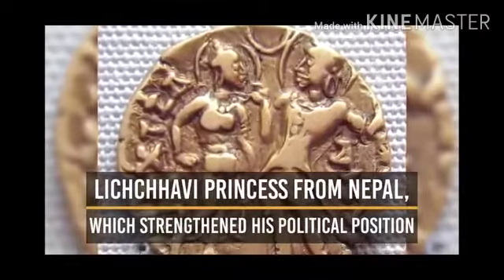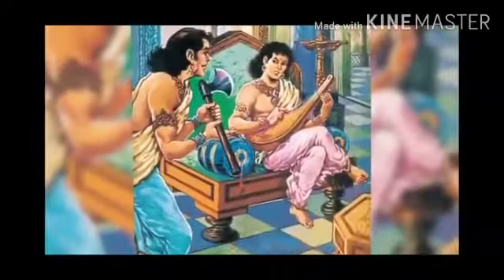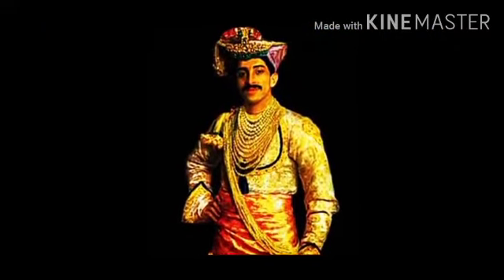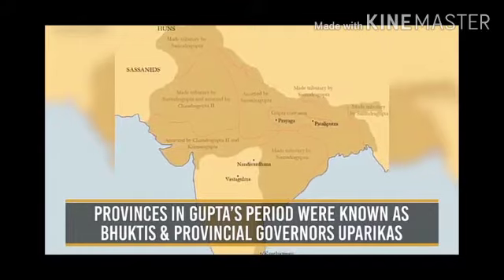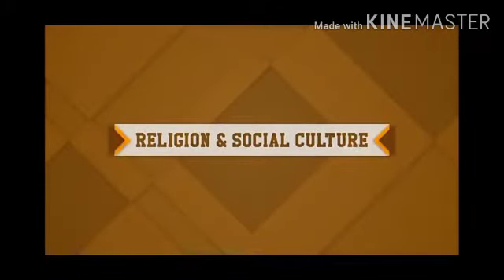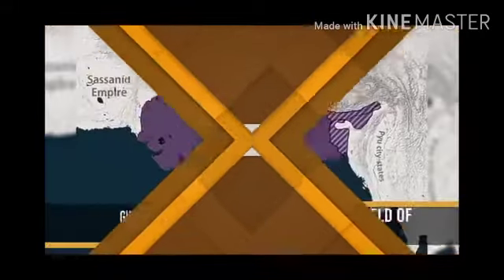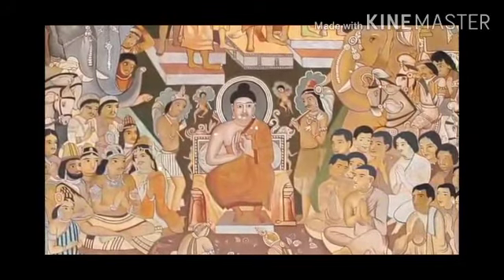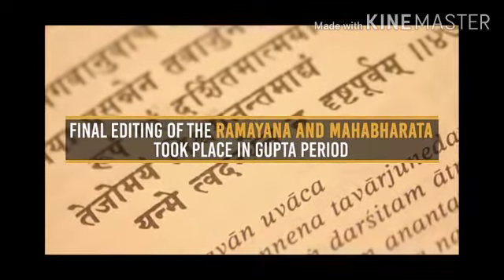8TH SOCIAL GUPTA EMPIRE